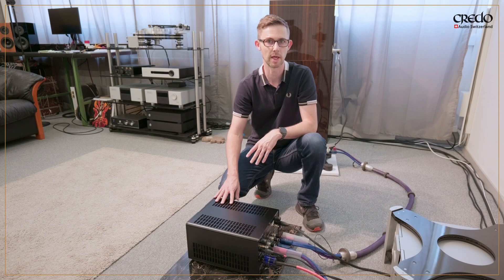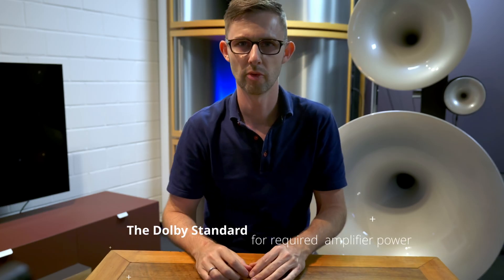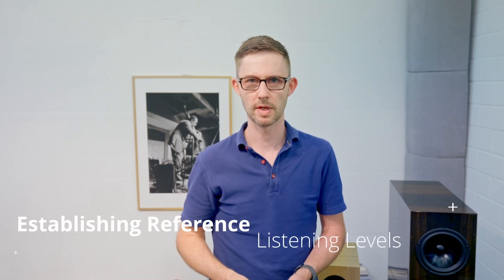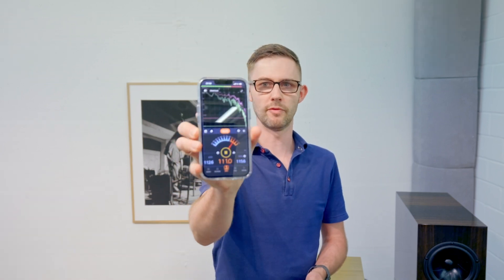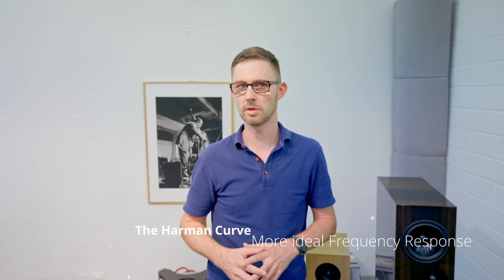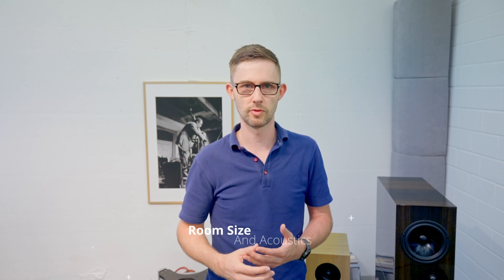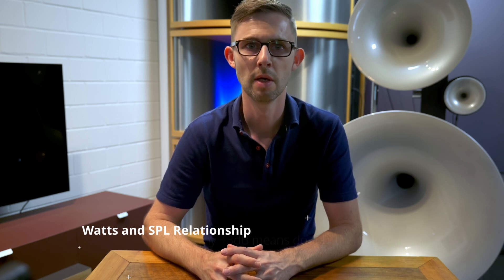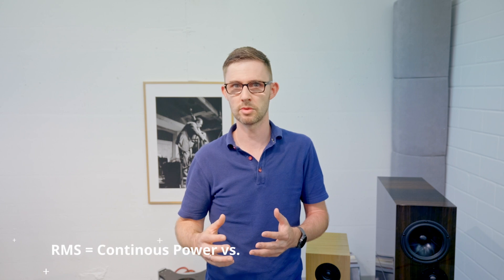Maximize Your Audio Experience: A Guide to [How and Why we Recommend Amplifier Output Power]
Welcome to an overwiew guide, on how to choose the perfect amplifier power for your Credo speakers! Whether you're a seasoned audiophile or a newcomer to high-fidelity sound systems, this video will help you make informed decisions to enhance your audio experience.

- Understanding the importance of amplifier power and its impact on sound quality.
- The role of the Fletcher-Munson Curves in determining your listening preferences.
- Leading us to the HARMAN curve
- Practical tips on calculating the right power using online tools and calculators.
- Real-world examples to illustrate our recommendations.
- That high efficiency speakers are not more dynamic, often bass shy

This list is not exhaustive. There are many other valuable resources, including additional publications, websites, and YouTube channels, some might also provide detailed reviews and technical measurements. Audiophiles and enthusiasts are encouraged to explore a variety of sources to obtain a comprehensive understanding of audio equipment performance.